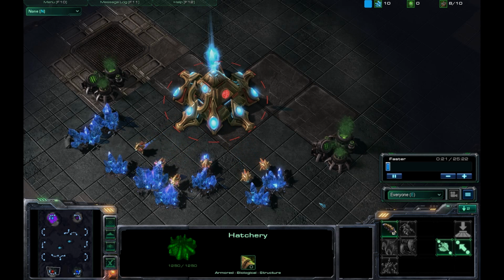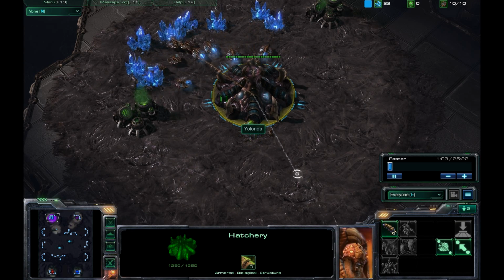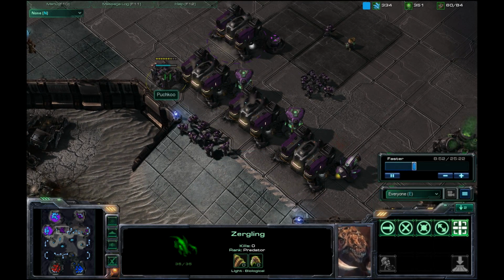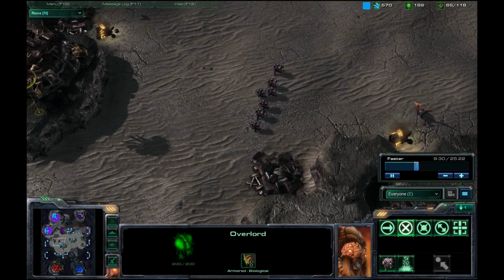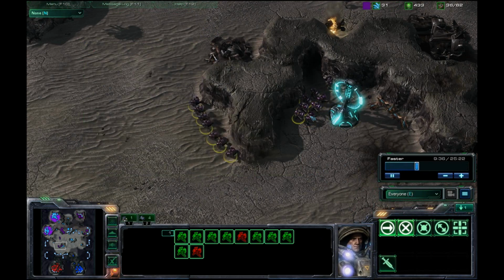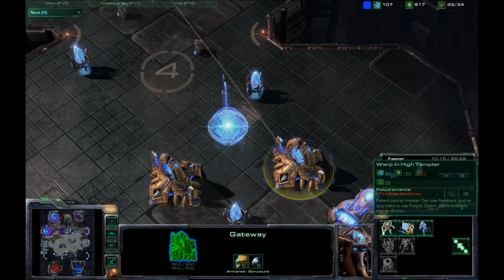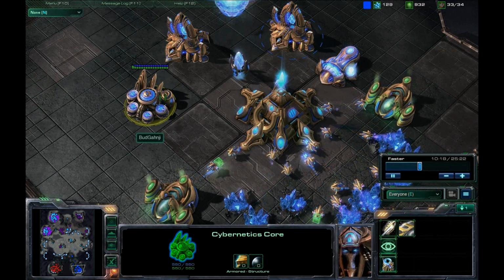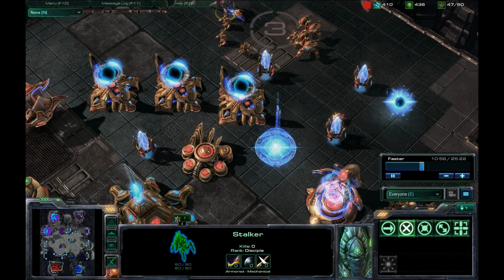WS Starcraft 2 #31 2v2 p1/1 "Million Infested Marine March"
Puchkoo[T] Yolonda[Z] vs Augustus[P] BudGahnji[P]